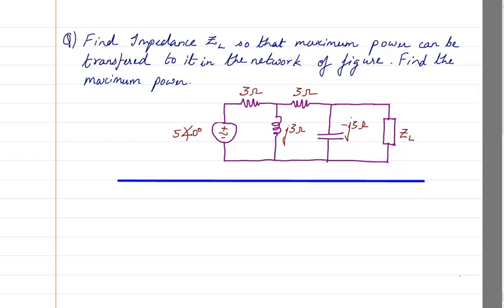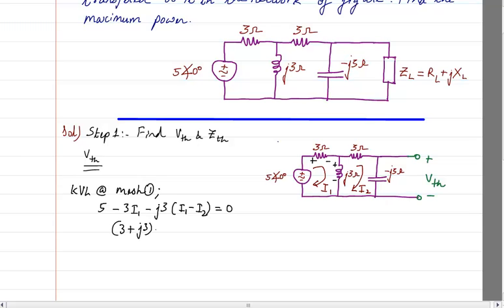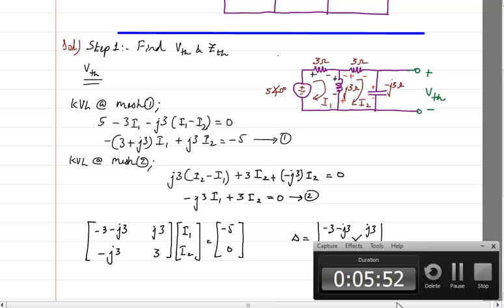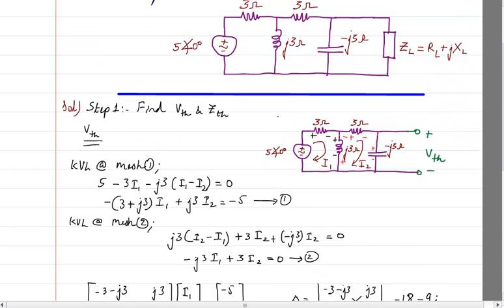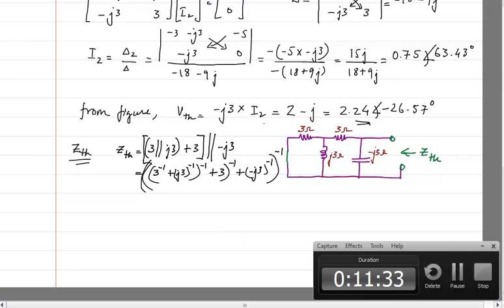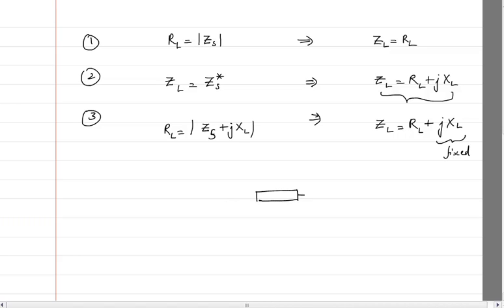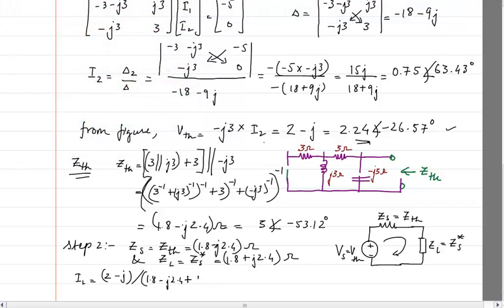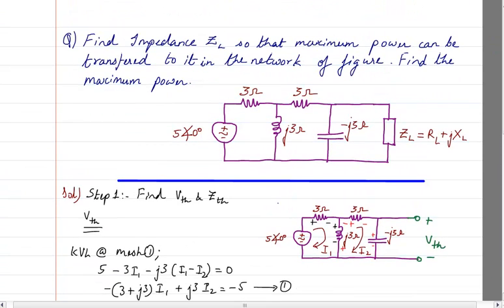2.6.c AC Maximum Power Transfer Theorem Numerical